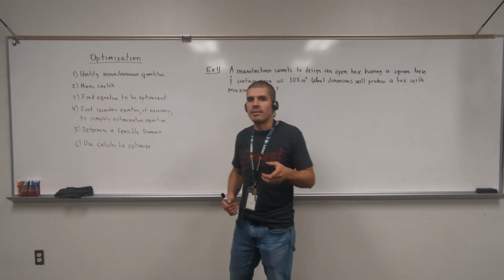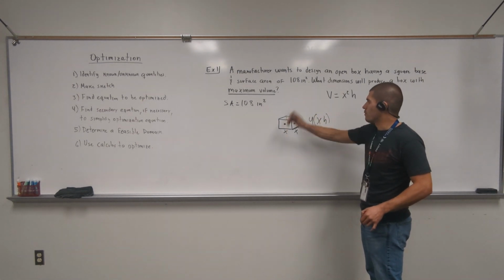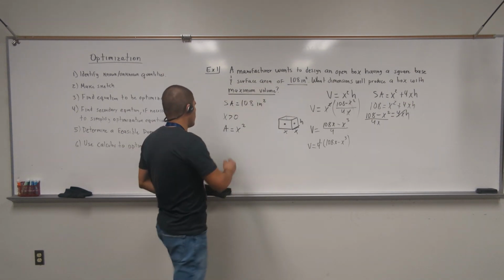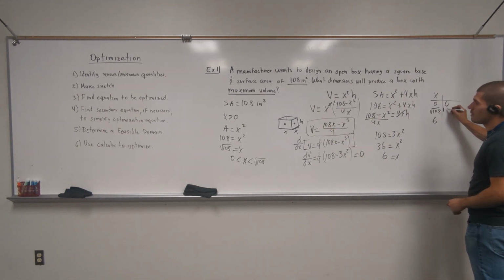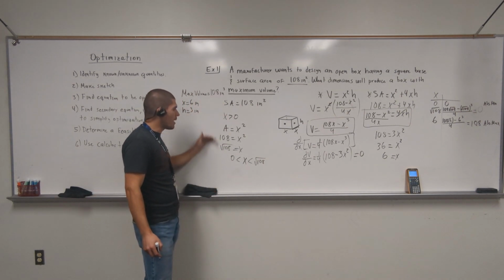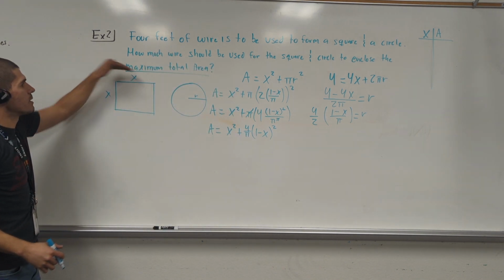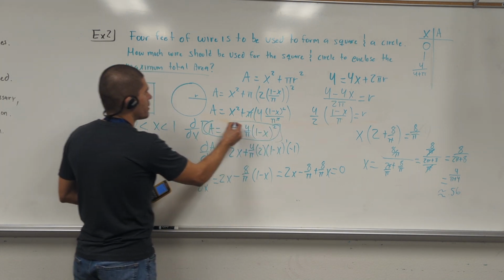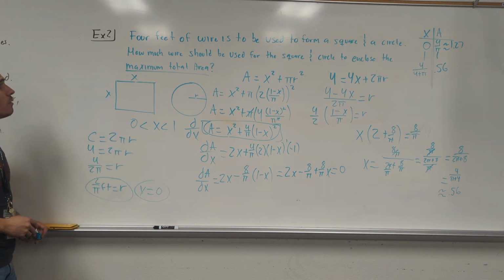Optimization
Introduction to optimization with two worked out examples.